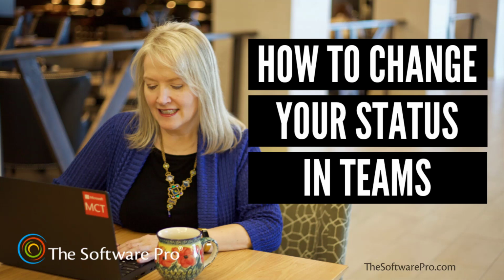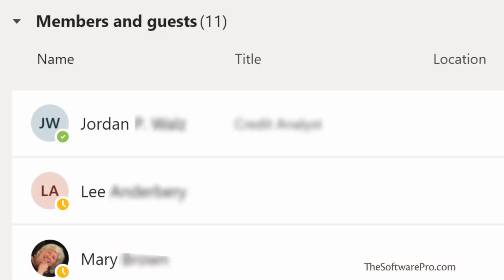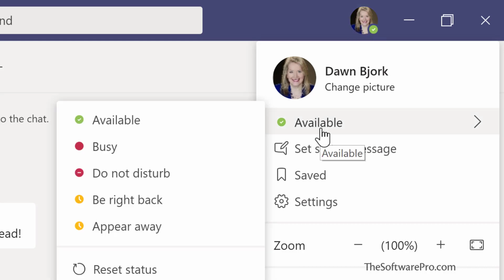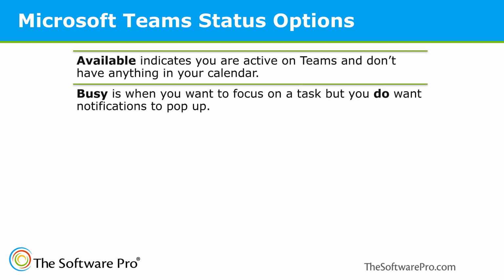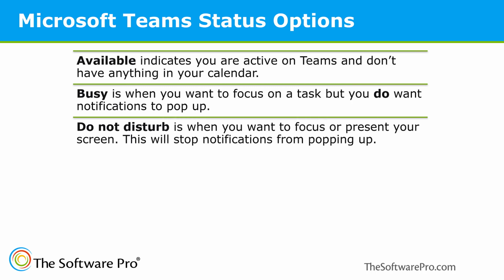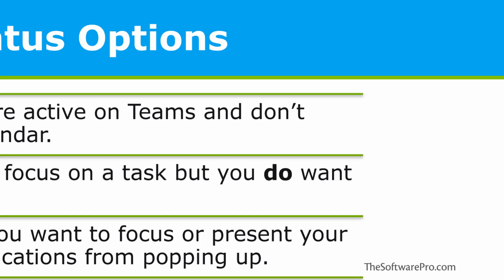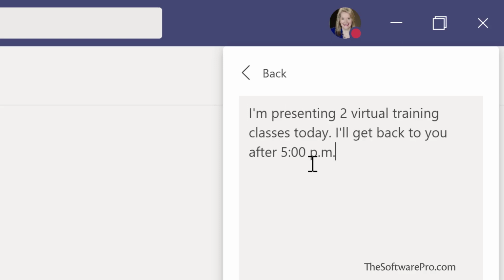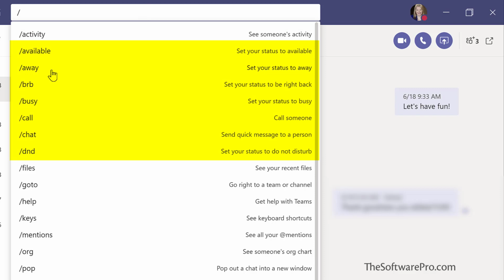Easy Tricks to Change Your Status in Microsoft Teams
How can you check the status of team members in Microsoft Teams? How can you easily change your Microsoft Teams status?

In this Microsoft Teams training (see chapter links below):
• Find out how to see the current status of team members
• Learn how to quickly change your status
• Discover why working with status in Teams can improve your communications
• Find out how to create a custom status message in Teams

⌚VIDEO CHAPTERS (timestamps):
0:00 Introduction
0:21 See the current status of team members
1:02 Change your own status in Teams
1:20 Teams status options
2:44 Set a custom status message
3:21 Change status from command box (search bar)
3:51 Wrap-Up / Closing